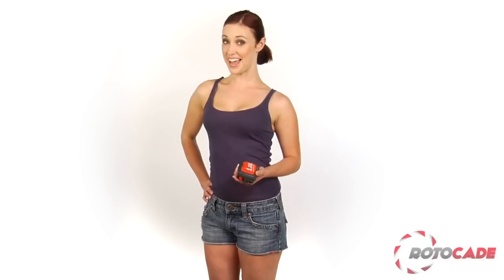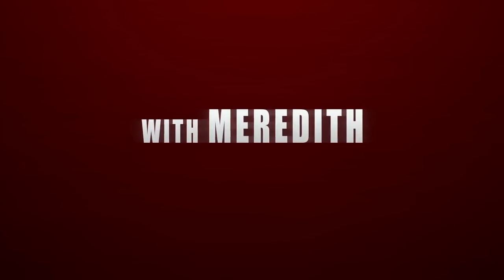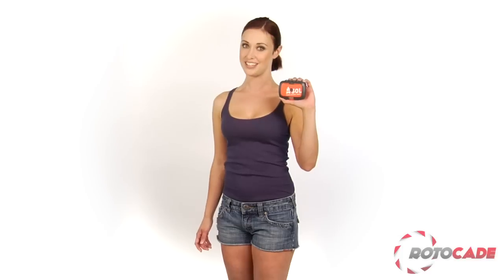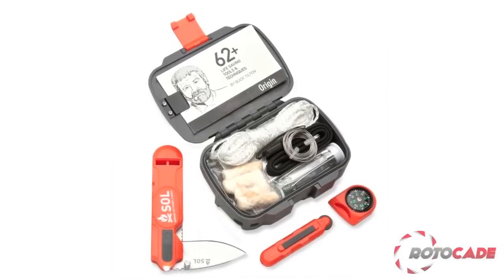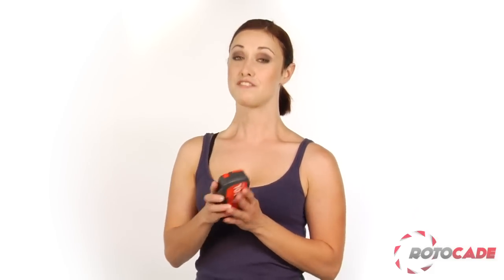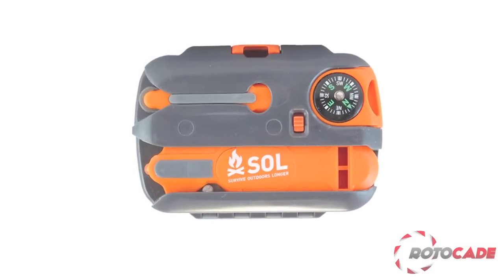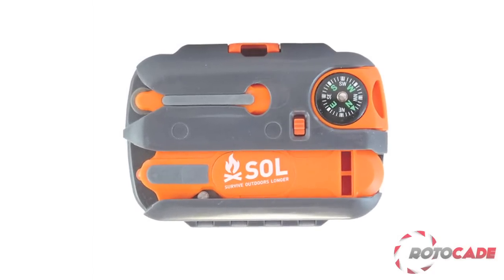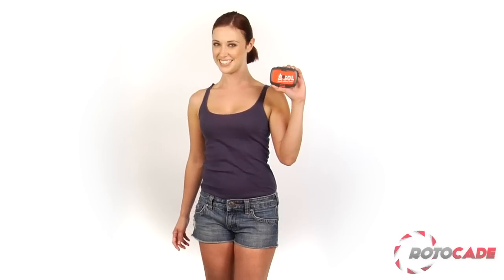American Medical Kits SOL Origin Survival Kit - Rotocade Deal with Meredith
- while supplies last

The SOL Origin is an emergency survival kit, wilderness survival kit, outdoor survival kit, urban survival kit, and ultimate survival kit all combined into one package that makes for the perfect gift for the man in your life. The SOL Origin fits in the palm of your hand, but it will protect you from the elements and help you become an emergency responder. The SOL Origin will prepare your loved one to expect the unexpected. It has a collection of tools to help you survive emergencies and natural disasters. It is the ultimate blend of ten essential tools and a survival kit, all wrapped up in one lightweight, easy to transport, indestructible package. So survive outdoors longer and never find yourself s*** out of luck.

-AUS 8 harder than steel blade with lockable liner
-Rescue Flash Signal Mirror flips open from top lid featuring 20 mile signal power
-Fire Lite striker emits a powerful shower of sparks to instantly light
-Whistle: pealess and fail-safe up to 100db
-10 lumen LED light provides powerful task lighting
-Removable directional compass
-Waterproof compartment protects your valuables from water
-Additional 10′ stainless steel wire, 10′ nylon cord, foil, tinder and survival kit instructions help you stay alive
-In the tool:
-Sewing
-1 Sewing Needle, #7, Darner
-Survival Instructions
-1 62 Lifesaving Tools & Techniques
-Survival Tools
-1 Aluminum Foil, Heavy Duty, 3 Sq. Ft.
-1 Combination Knife, LED Light & Whistle
-1 Compass, Button, Liquid Filled
-1 Fire Lite Fire Striker
-4 Fish Hook, #10
-1 Fishing Line
-1 Safety Wire, Stainless Steel, (6 ft of 0.020")
-1 Signal Mirror, Rescue Flash
-2 Snap Swivel, Size 12
-2 Split Shot, Lead B
-4 Tinder Quick

The core of the SOL Origin is its ABS-plastic waterproof case, which contains an array of key survival kit tools, including TinderQuik firestarting tinder, 150lb-test braided nylon cord, mil-spec stainless steel wire, and an emergency sewing and fishing kit. And, for those unfamiliar with wilderness survival, backcountry expert Buck Tilton's survival kit instructions contain over 60 survival techniques and strategies.

However, the body of the case is really what sets the SOL Origin apart - integrated into the lid is a flip-up Rescue Flash signal mirror with retro-reflective aiming aid. Flip the case over, and find the one-hand-operable Fire Lite firestarter, as well as a removable liquid-damped compass. Finally, secured in a button-release slot is a fully-functional folding blade knife, with a 100db rescue whistle and ultra-bright LED light integrated into the knife handle. The AUS-8 drop-point blade has been designed for the precision cutting you require during survival emergencies, and it excels at slicing, whittling, and any task where blade control is essential.

The SOL Origin is the lightest, most space efficient, and most durable survival kit on the market. Welcome to the future of survival kits -- the SOL Origin is mandatory equipment for any outdoor adventurer, hunter, fisherman, rescue professional, lifeguard, or survivalist.

Q: Will the Origin protect me in an earthquake, flood, hurricane, and fire?
A: Well, if all those were to happen at the same time, a prayer and a belief in a higher power may be necessary to convey you to safety. But once the Armageddon is over, and you assume electricity and all forms of communication are down, this kit will be essential to keep you warm, hunt food, and ensure that you are safe from the incoming zombie invasion.

Q: Who was the SOL Origin designed for?
A: The SOL Origin was designed for anyone who is prepared for the unexpected. The kit is crafted with emergencies in mind and to be stored for a rainy day. So the kit is ideal for homes, garages, work sheds, boats, cars, offices, or any place you may be stuck or stranded in the unfortunate case of an emergency. It is the kit that you never really want to use, but it may save your life.

Q: Is one SOL Origin enough?
A: If you ever have to use the SOL Origin, you will realize just how essential and handy it is and one is simply not enough. You should have a survival kit within reach to be ready at a moment's notice and it is essential if you are outdoors and risk the potential to get lost, stranded, or cut off from help.